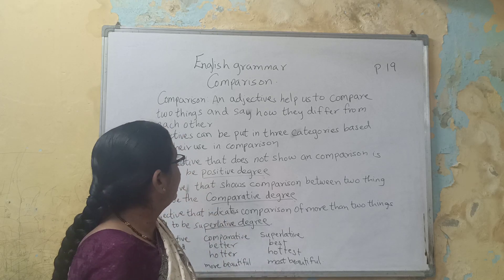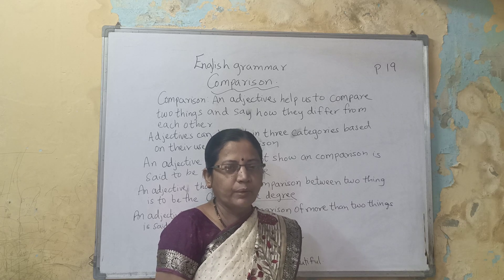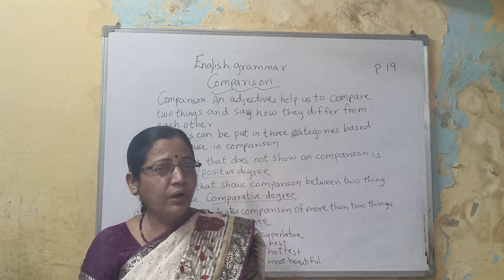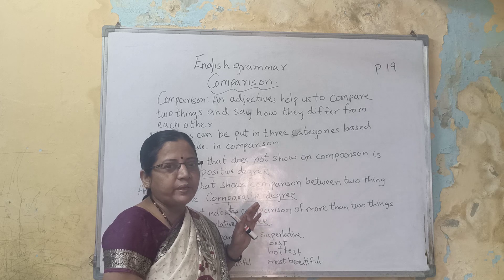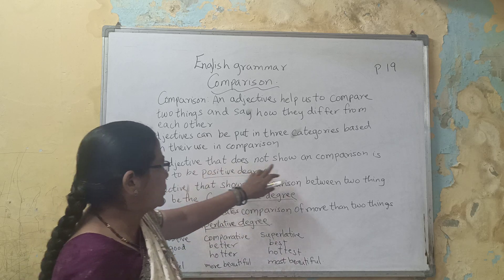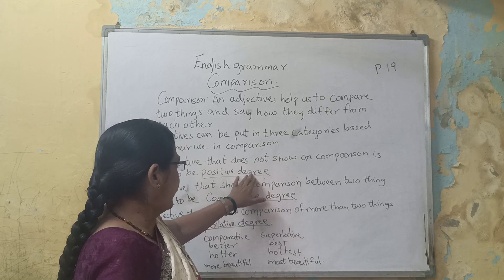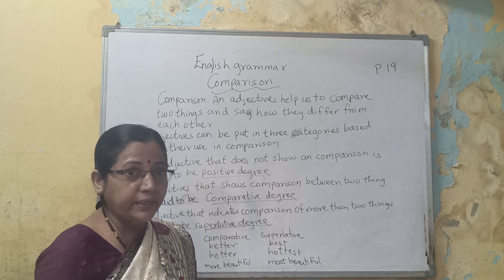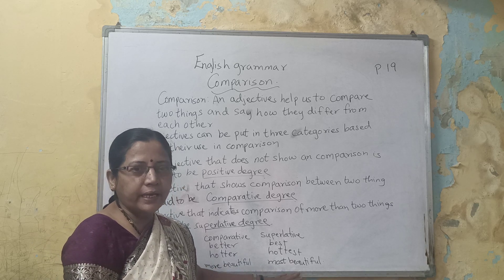English grammar Std- 2nd P19